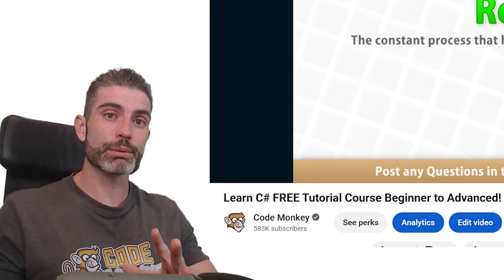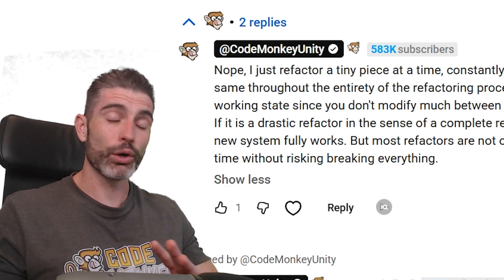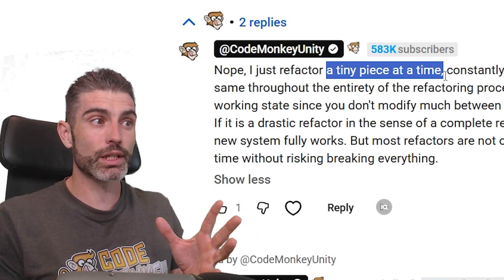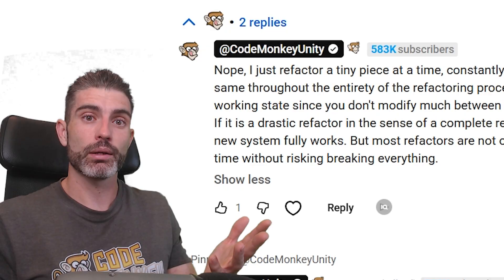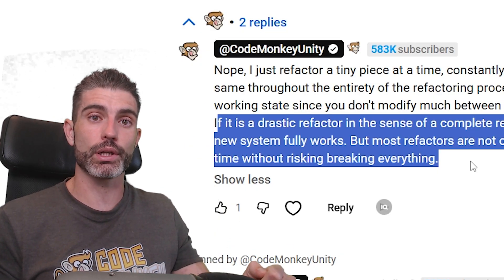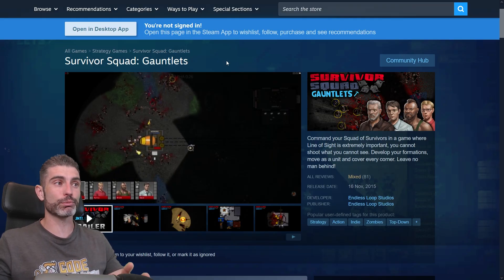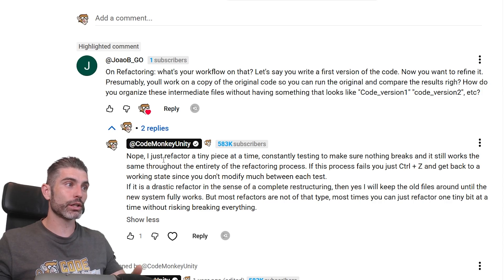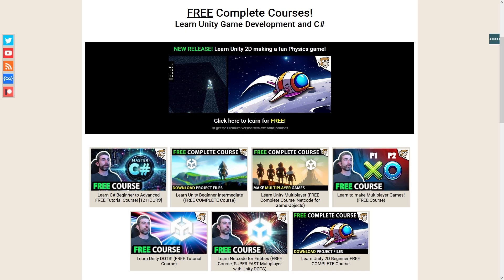How to REFACTOR code PROPERLY! (EXTREMELY Important!)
💬 Refactoring is super important for writing high quality clean code, but how do you actually do it in practice? In this video, I share my workflow for refactoring in small steps, the importance of constant testing, and avoiding technical debt so your projects stay maintainable and fun to work on!

00:00 Intro
00:20 Why refactoring matters
01:16 Common refactoring questions
02:00 My step-by-step workflow
03:15 Handling big rewrites
04:10 Real project experience
05:08 Avoiding technical debt
05:34 Final thoughts